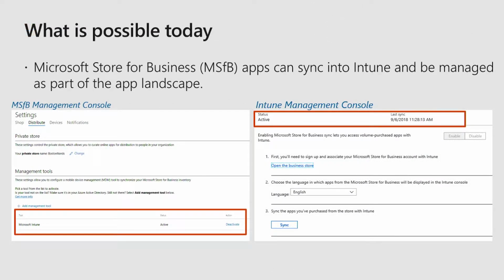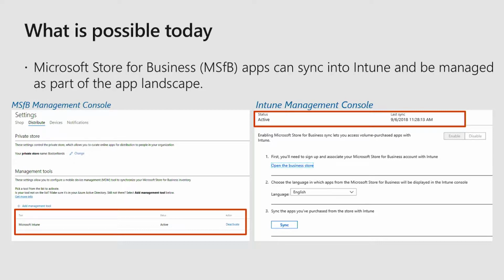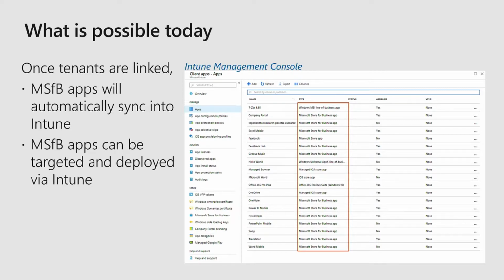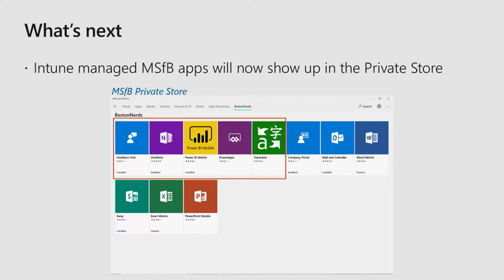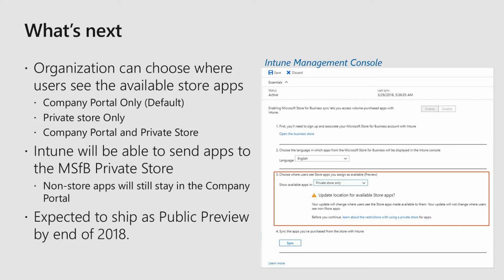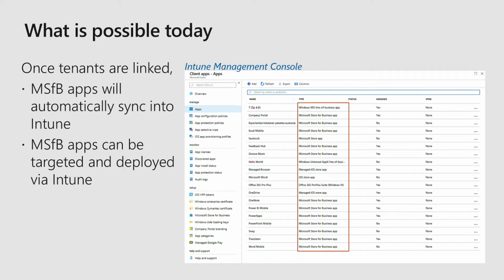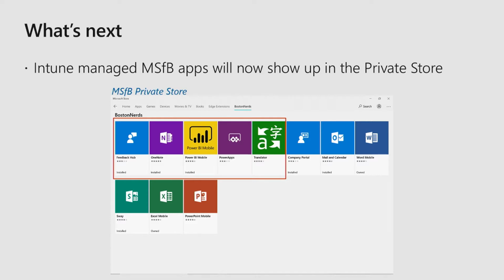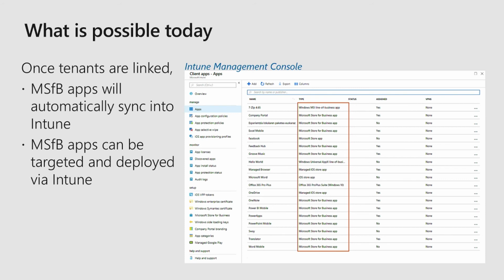Leveraging the Microsoft Store for Business private store with Intune - THR3004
Learn things to consider when leveraging the private store as the end user catalog for managed apps in your enterprise.